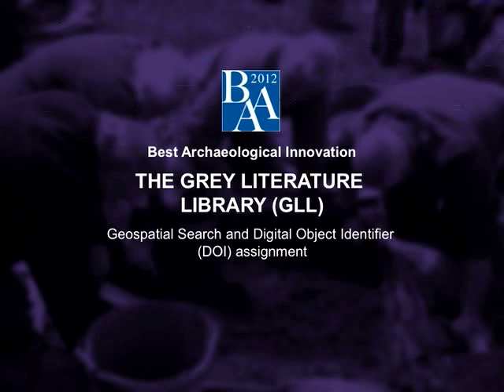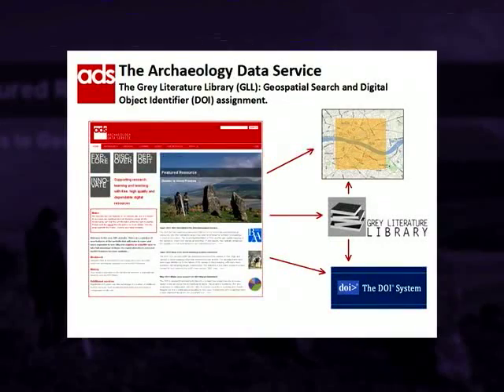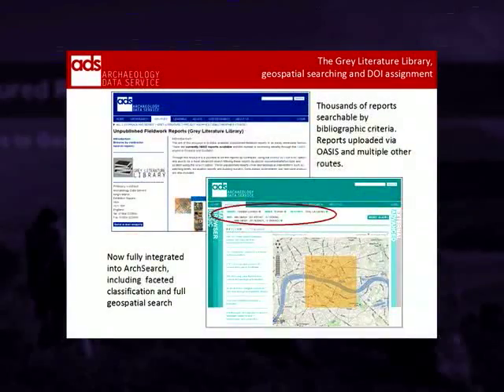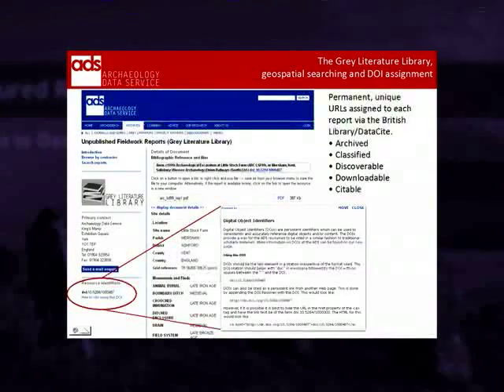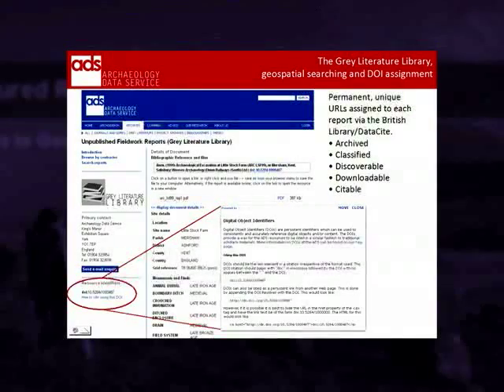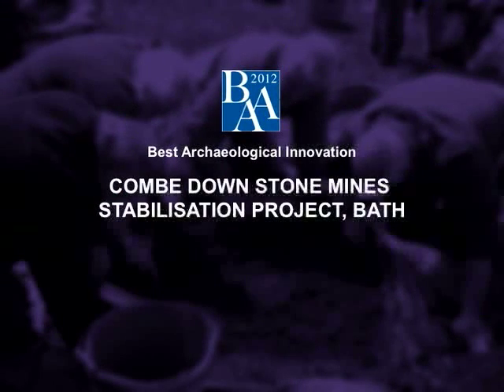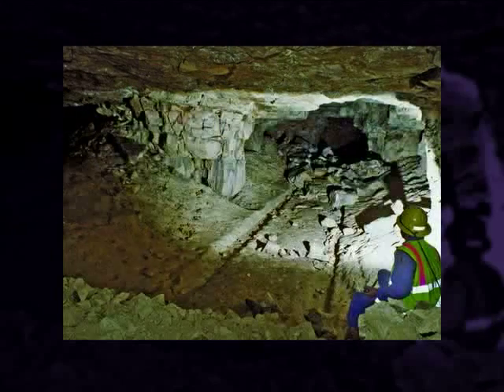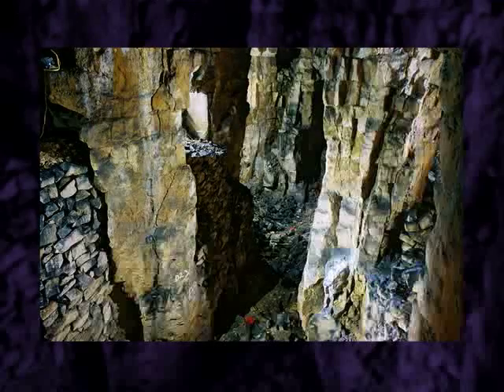BAA2012 Best Archaeological Innovation.mp4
British Archaeological Awards 2012: Best archaeological innovation